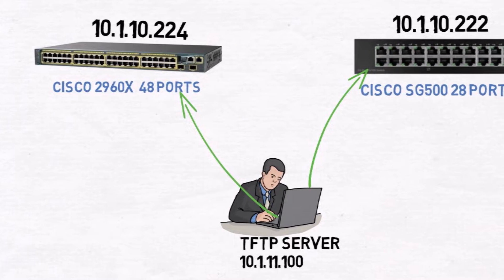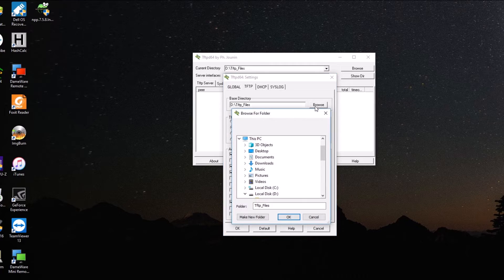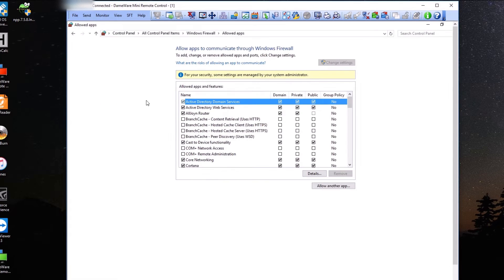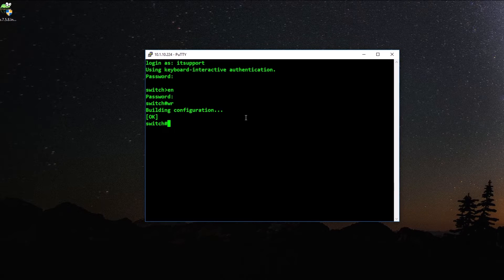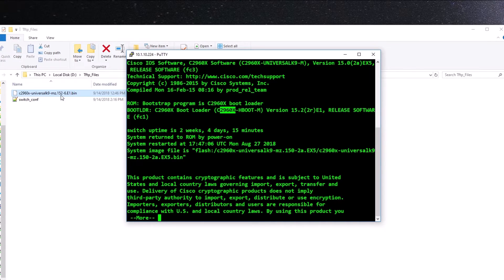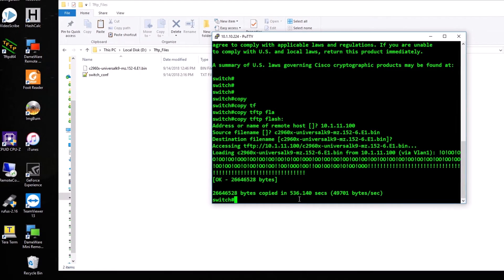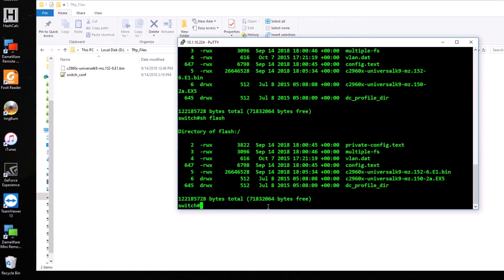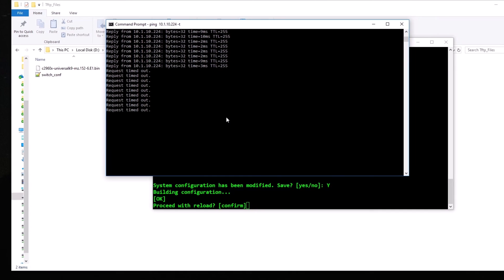How To Update IOS on Cisco Switch Part1 || Setup A TFTP Server/Back Config Up/Upgrade IOS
In this video i configure a TFTP server, back the config of a switch 2960X and upgrade the IOS version.